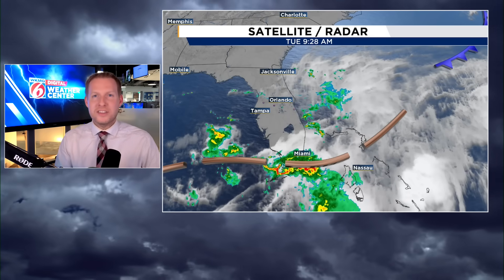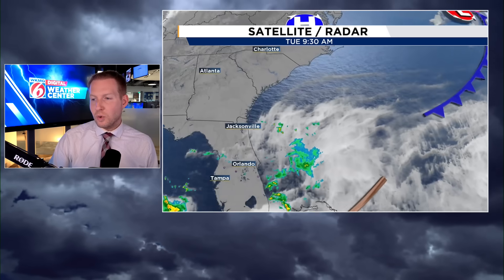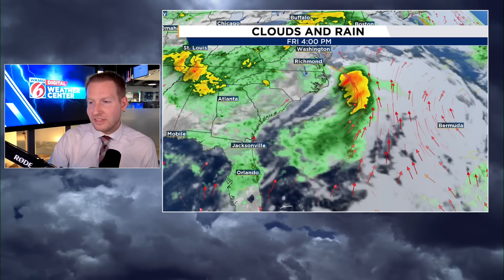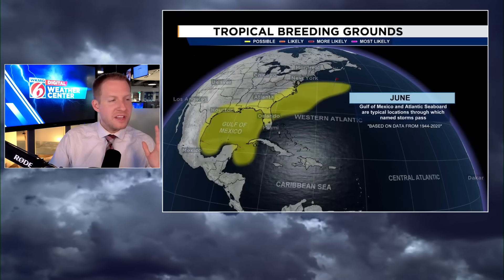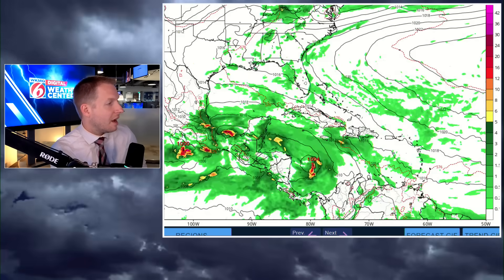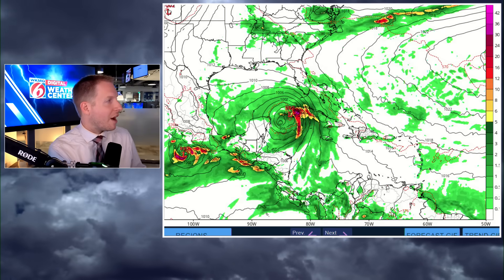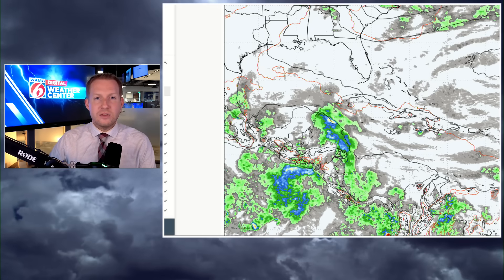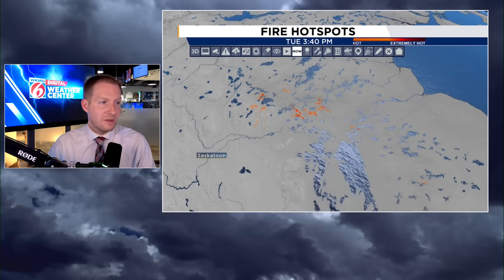National Hurricane Center Highlights Future Disturbance Off Southeast Coast (Tropics Update)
A disturbance currently over Florida could take on tropical characteristics if it stays over the warm Gulf Stream as it rides up the Southeast and Mid Atlantic coast. Meanwhile the potential hurricane in the Gulf is no longer being shown on the GFS,

Chapters
00:00: Intro
0:30: Where is the disturbance now?
01:45: National Hurricane Center Outlook
02:25: Model For Disturbance (Outer Banks Wet Weather)
05:23: June Tropical Breeding Grounds
06:00: Checking in on the doomsday GFS runs from last week
09:58: Canadian Wildfires and U.S. Smoke